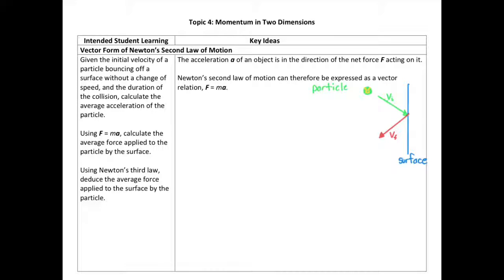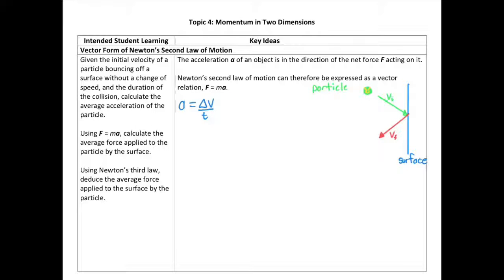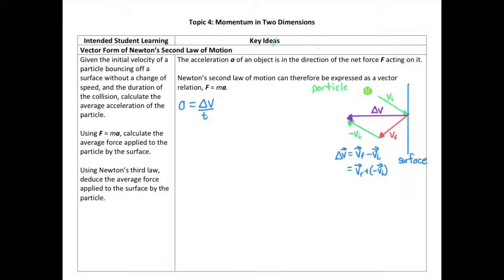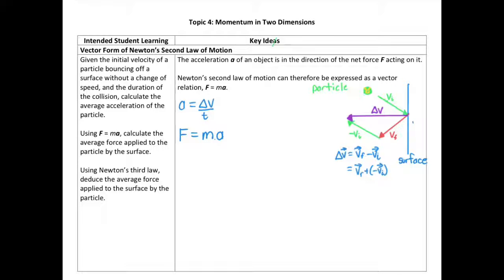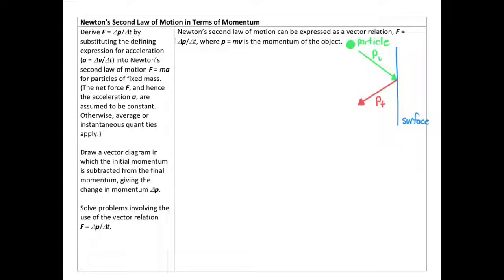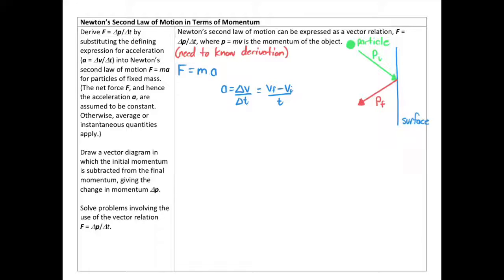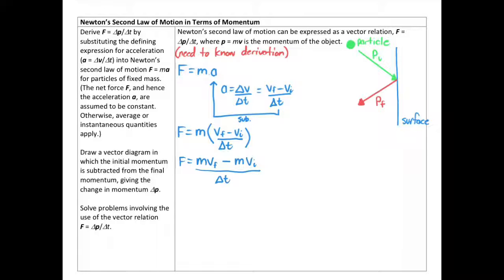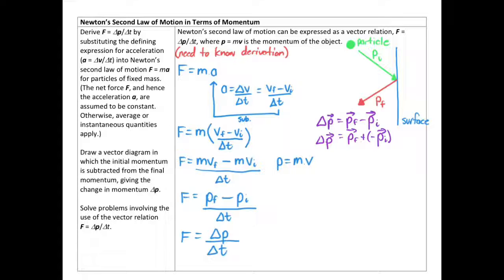SACE Stage 2 Physics 1.4.B - Introduction to Momentum Part B